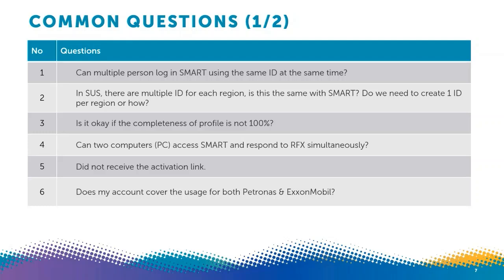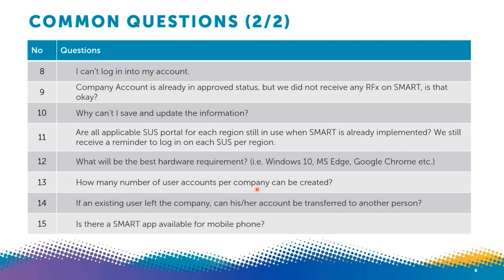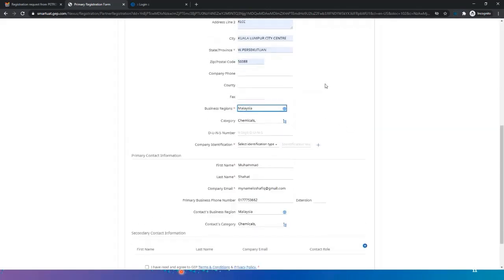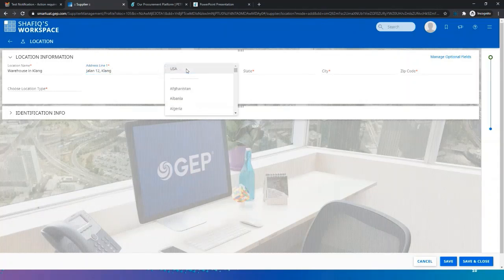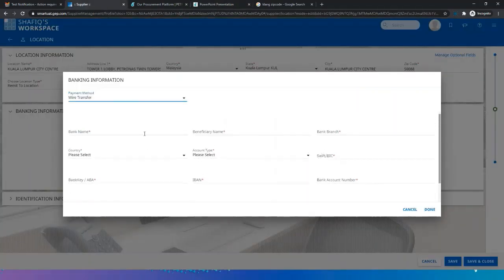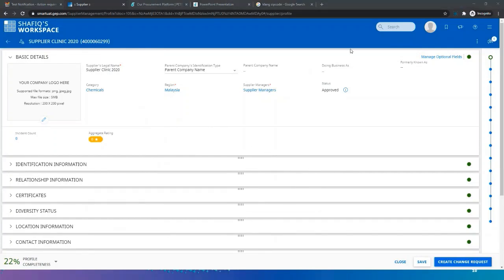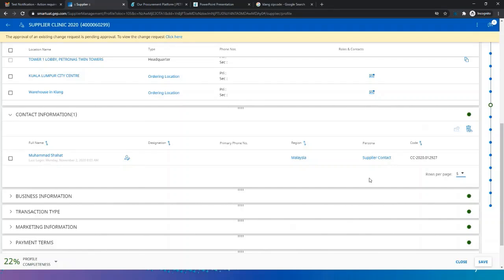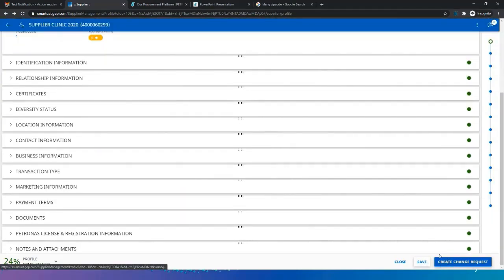Supplier Profile and Account Activation Demo